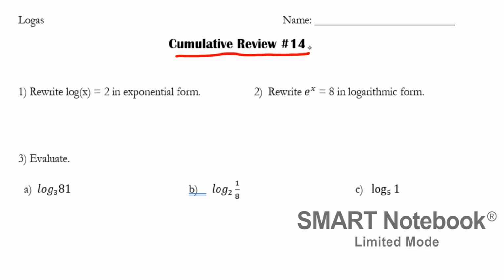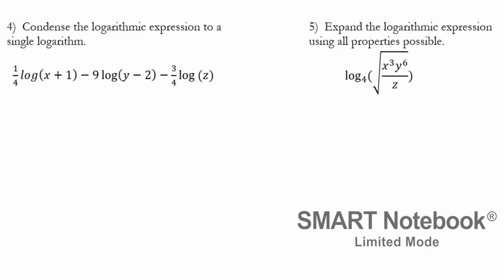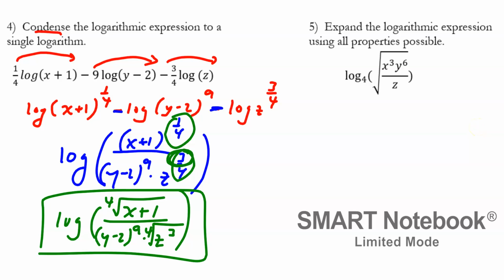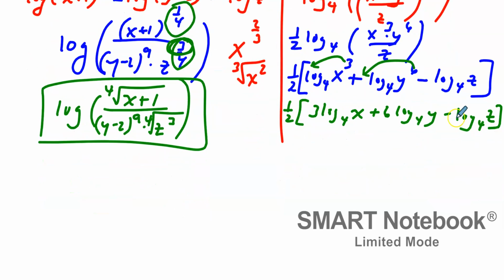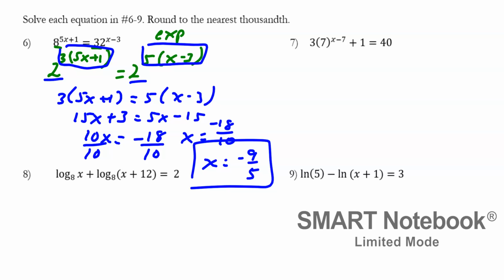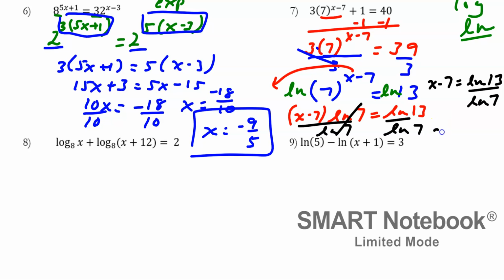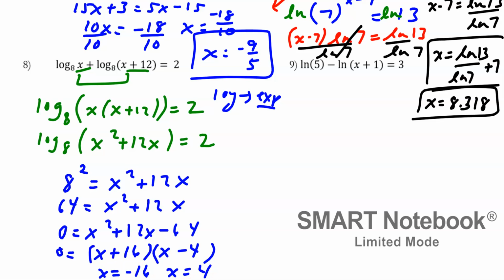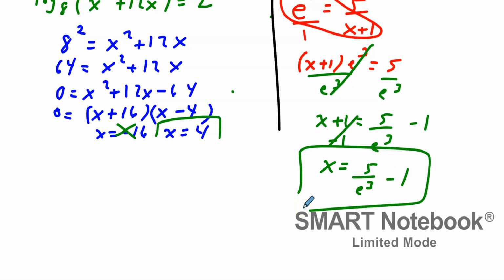Cumulative Review #14 (Problems 1-9)